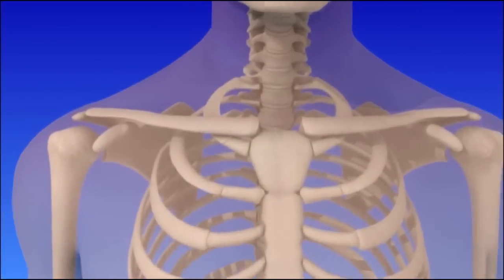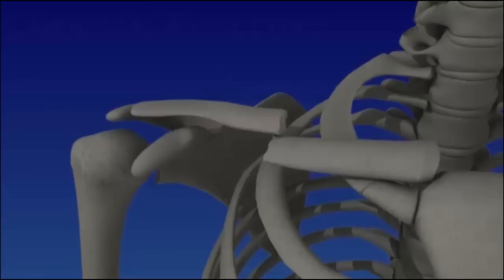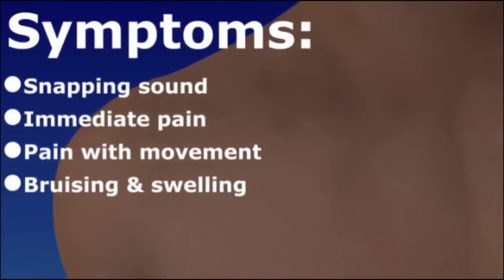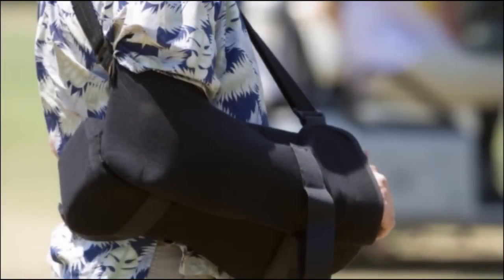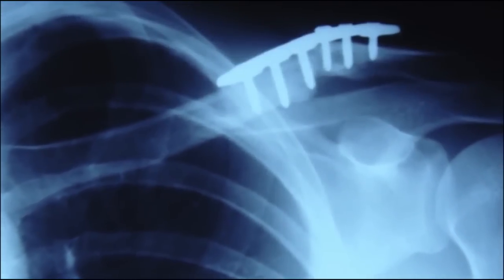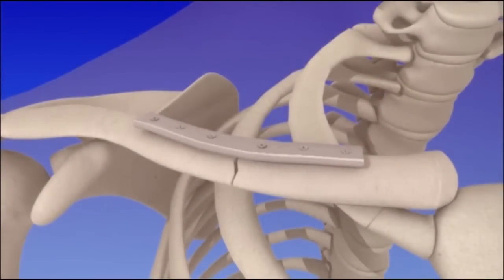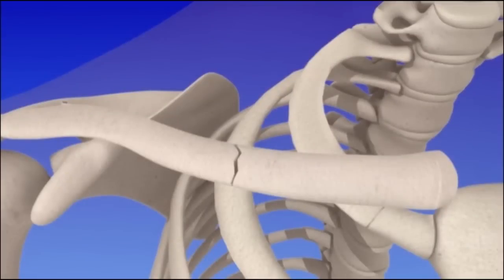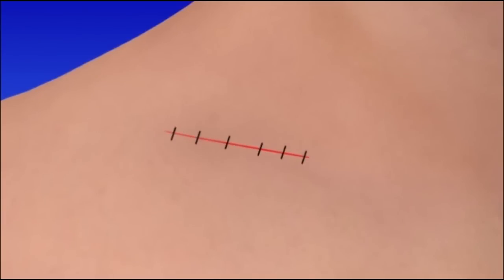Clavicle Fracture - Broken Collar Bone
Clavicle fractures are a common orthopedic injury, especially among infants and young children.  The clavicle, known as the collarbone, is a long bone located at the top of the chest.  A clavicle fracture most frequently results from trauma.  The majority of clavicle fractures can heal without surgery.  If surgery is necessary, the bone is secured with surgical hardware, such as plates and screws.